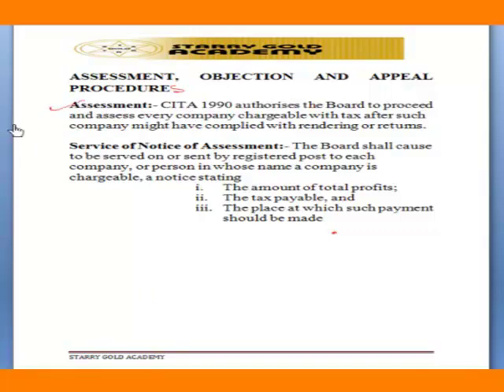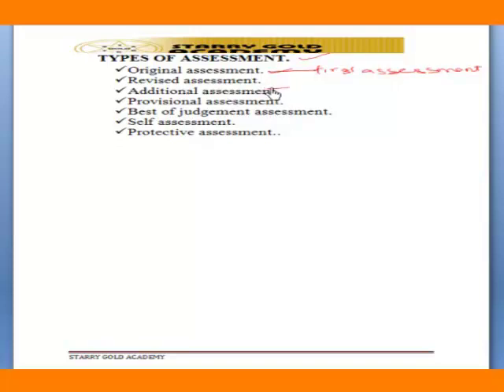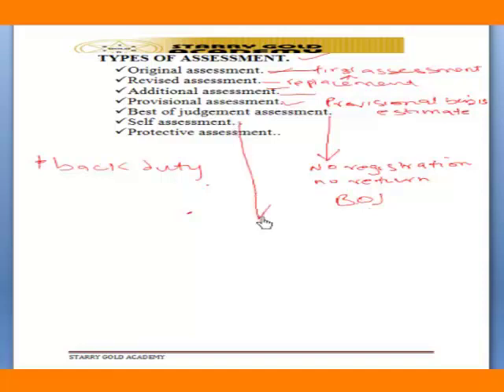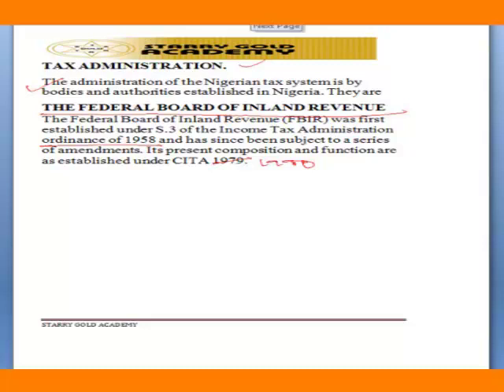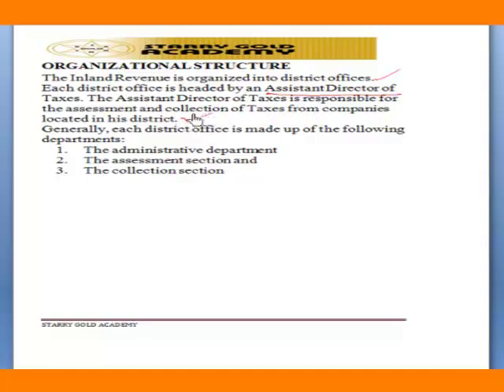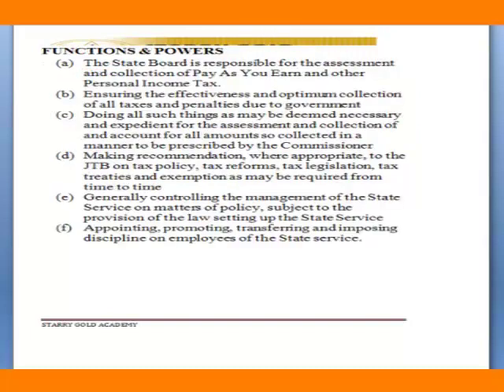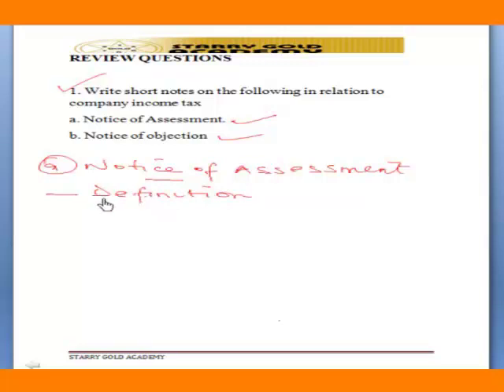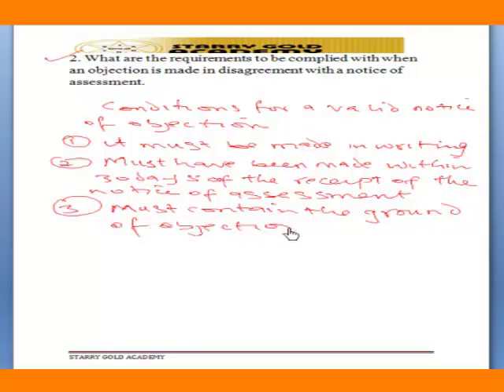ASSESSMENT,OBJECTION AND PROCEDURE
ICAN  Video lecture on  SKILLS  -  ASSESSMENT,OBJECTION AND PROCEDURE